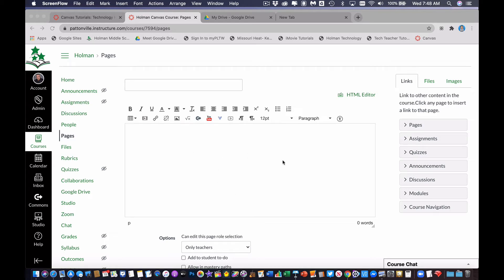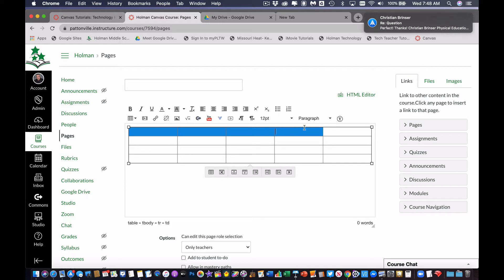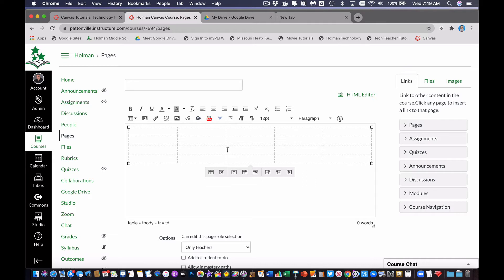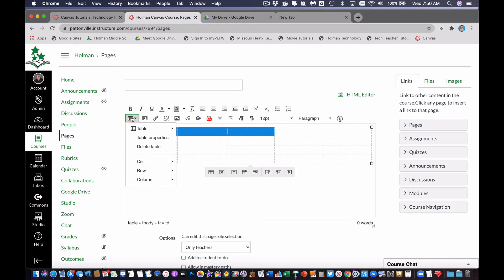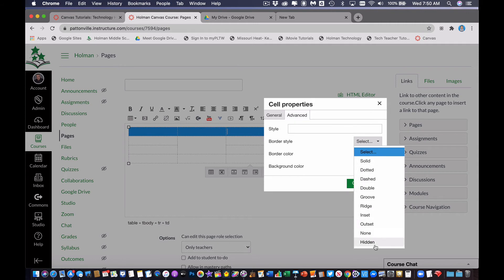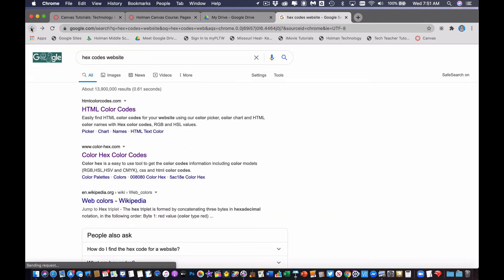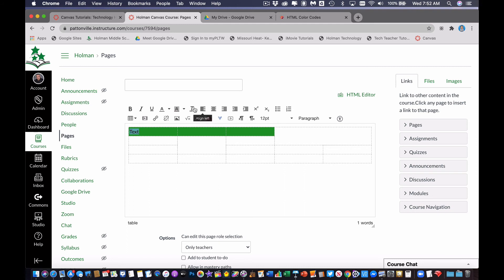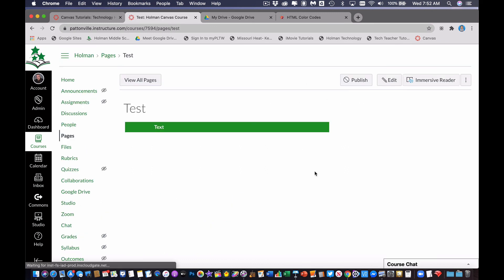Canvas: Working with Tables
This video shows how to use tables to organize images and also how to customize your tables to make them look the way you want.